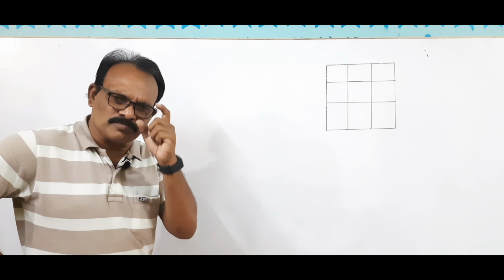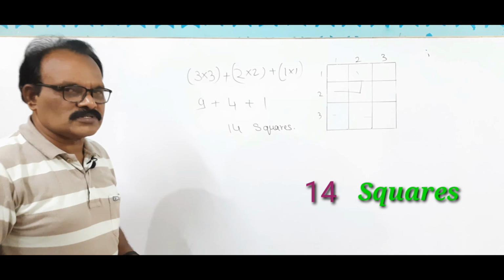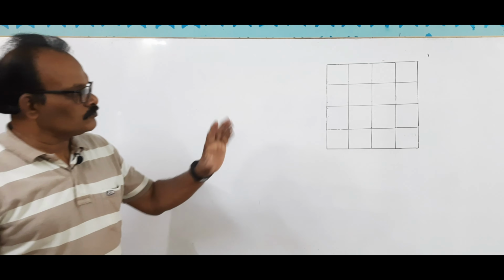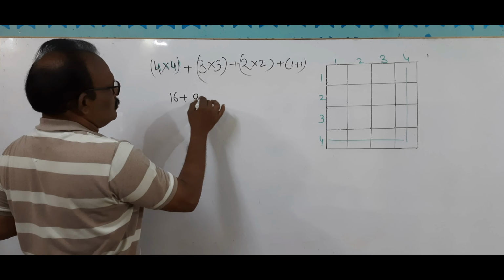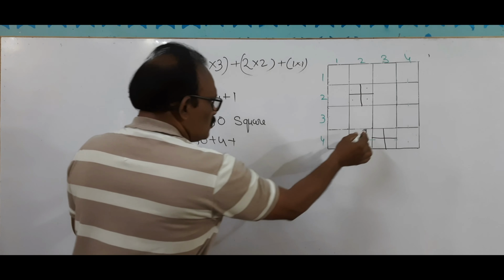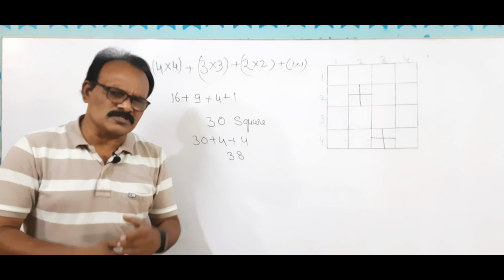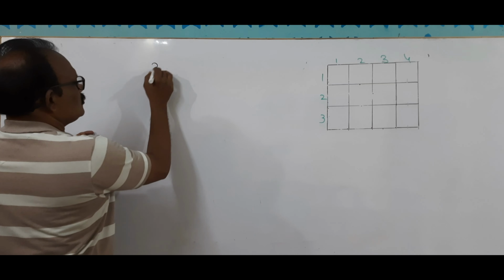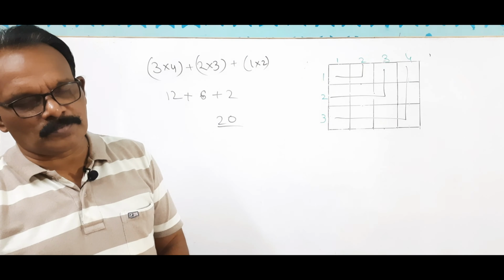Simple Logic to find the number of Squares|| aptitude question|| Maths